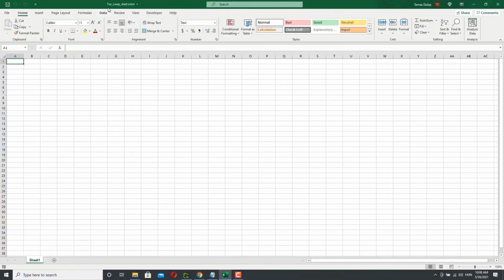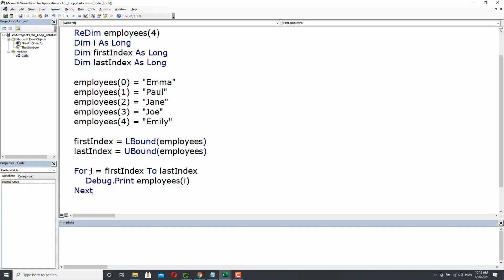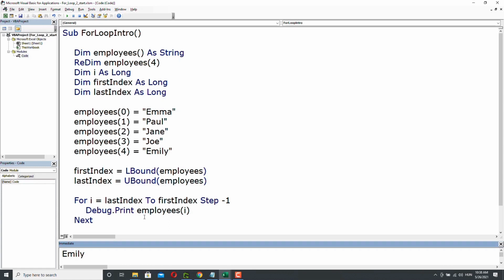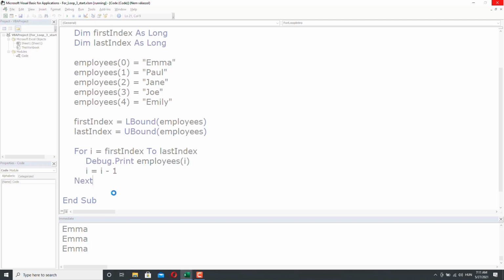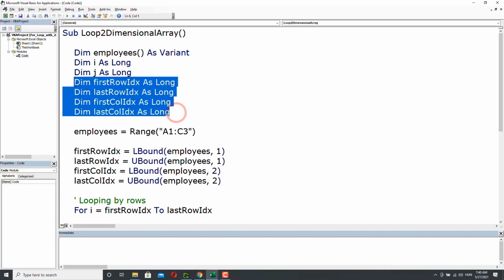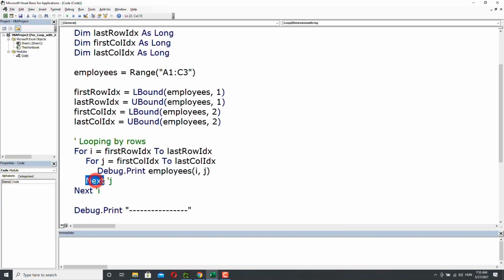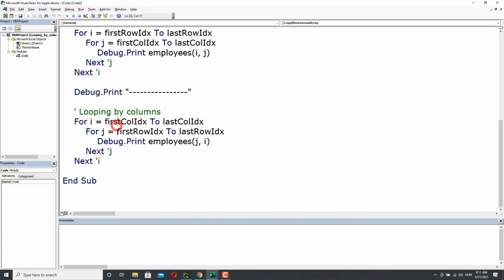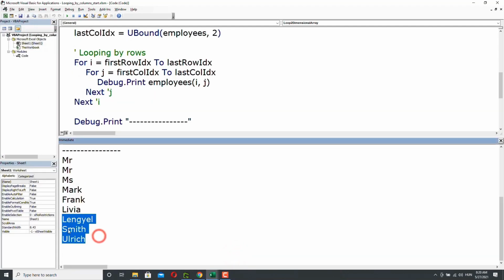Mastering the VBA FOR Loop: Boost Your Excel Automation Skills!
Download exercise files below 👇

In this comprehensive tutorial, we'll dive deep into the world of VBA FOR loops to help you revolutionize your Excel automation skills! The FOR loop is an essential tool in Visual Basic for Applications (VBA) and in programming in general, allowing you to repeat a block of code for a specified number of iterations or until a certain condition is met. Whether you're a beginner or an experienced programmer, this video will guide you through the fundamentals and practical applications of the FOR loop in VBA.

📌 Get Your Discount for my Excel, VBA, SQL & Google Sheets Udemy Course

I'll start with a detailed explanation of the FOR loop syntax and move on to more advanced topics. Along the way, I'll provide plenty of real-life examples and use cases, demonstrating how FOR loops can be used to optimize your Excel tasks, from data manipulation and analysis to report generation and beyond.

By the end of this tutorial, you'll be confident in using the FOR loop in your own VBA projects and ready to explore more advanced VBA techniques. So, join me on this exciting journey and unlock the full potential of Excel automation with the power of VBA FOR loops!